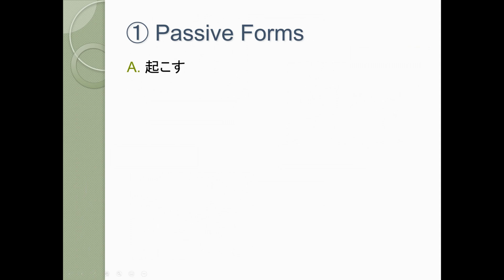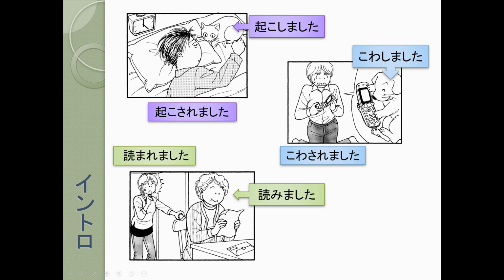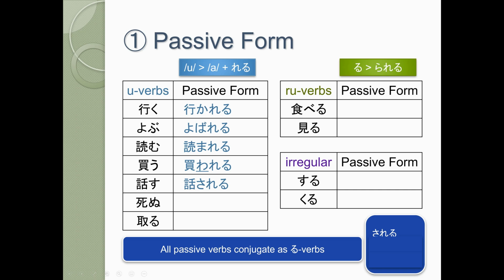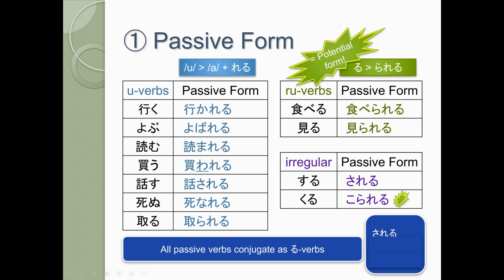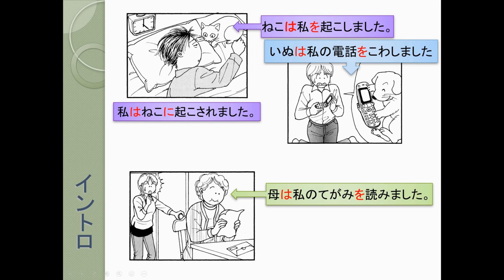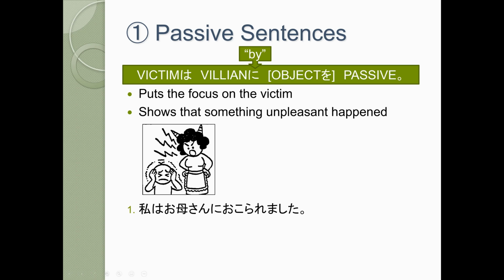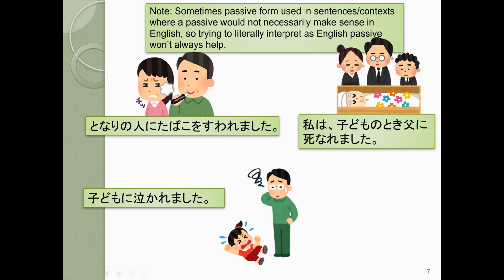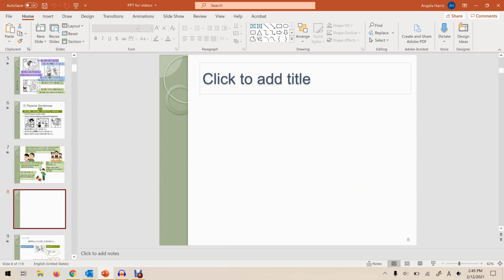Week 6 Participation-2: Passive forms (1)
This video teaches how to use passive verbs in Japanese.